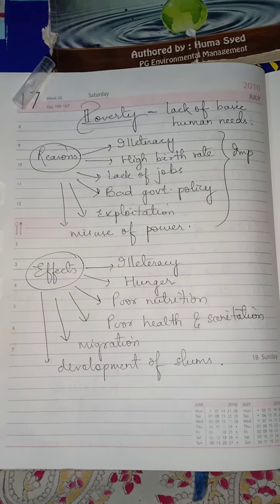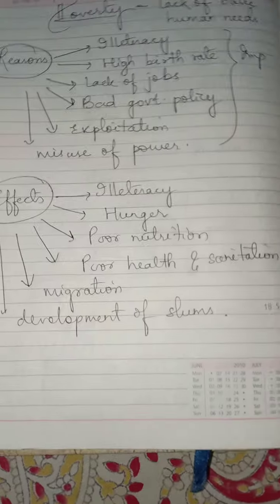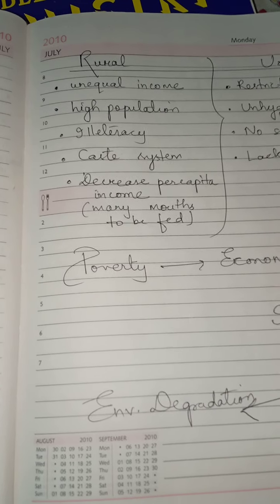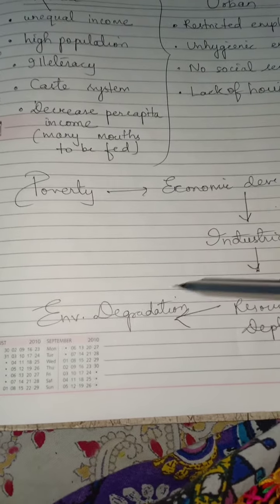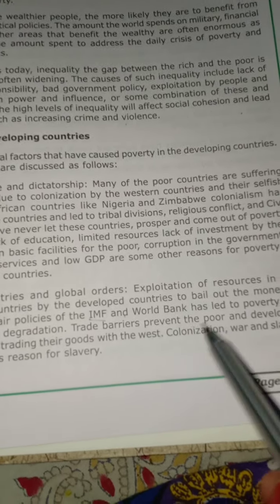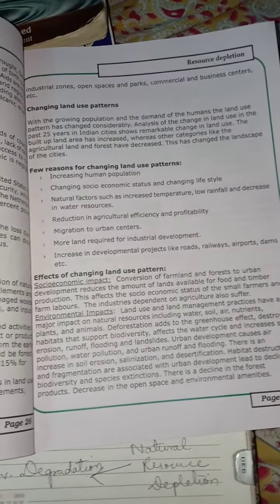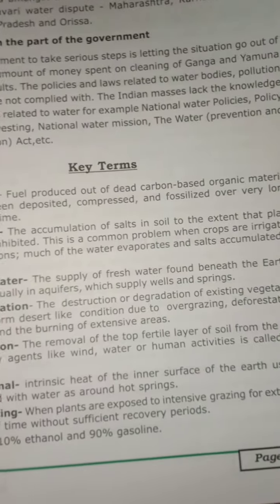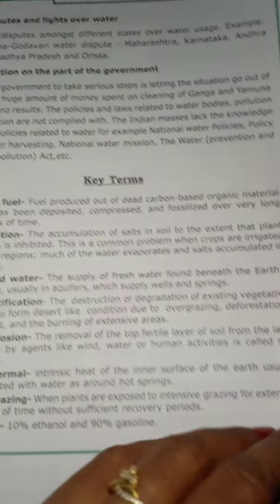STD IX ENA Lesson 2 part 2